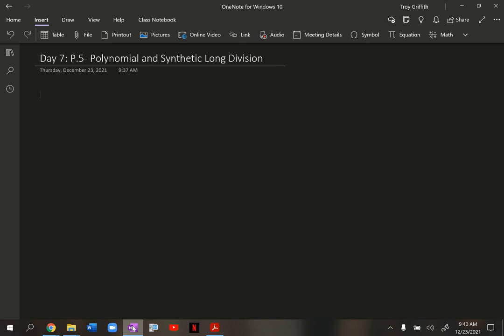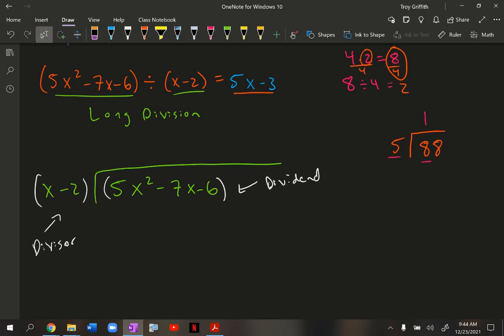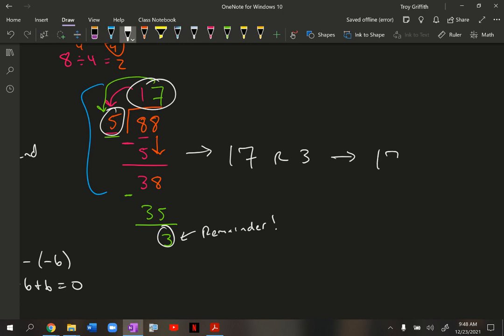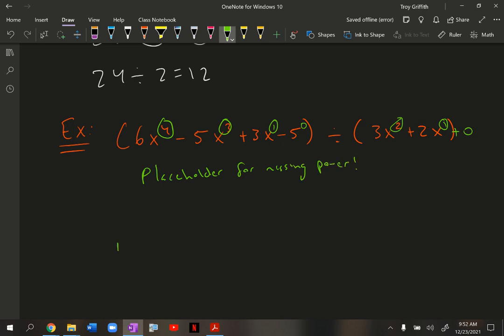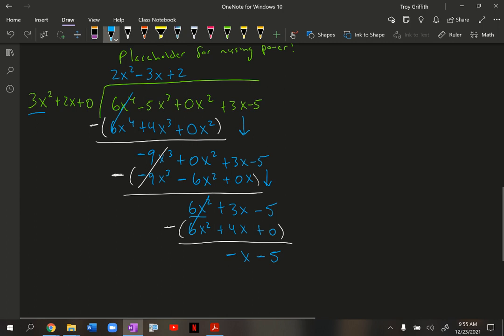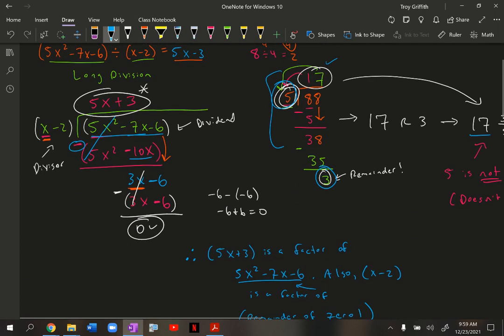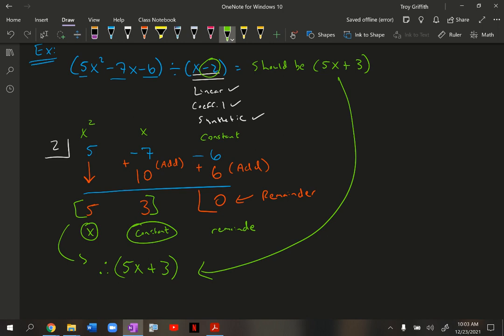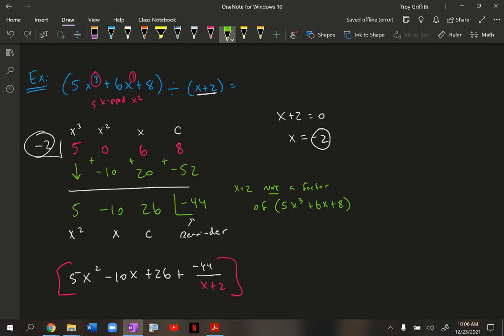Polynomial and Synthetic Long Division